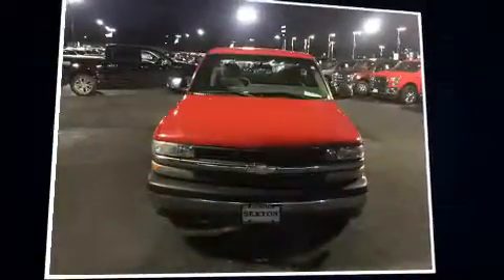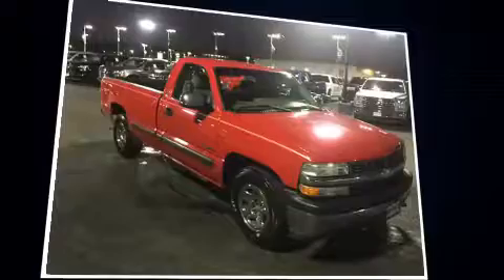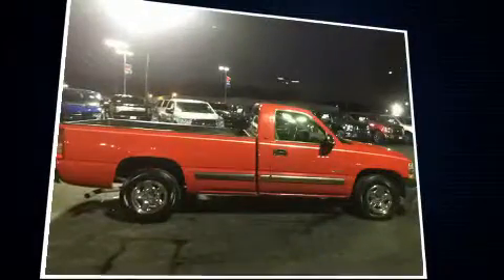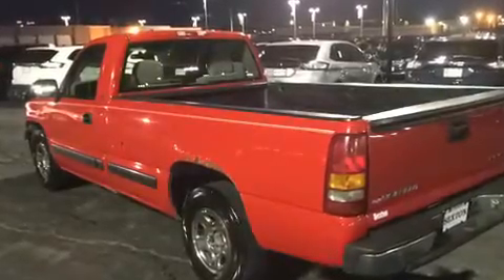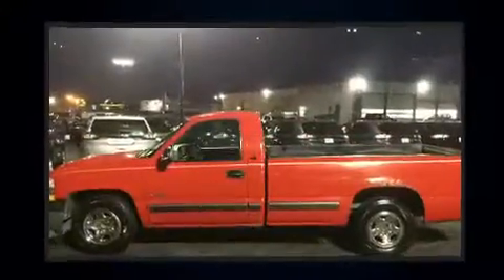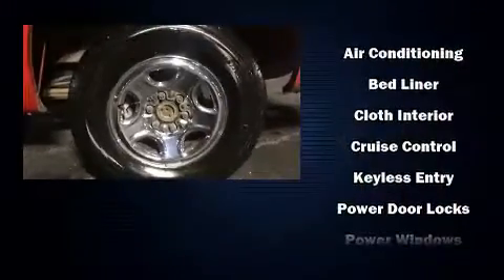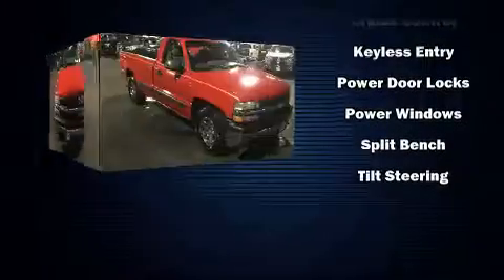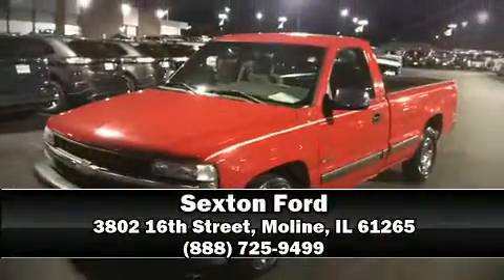2000 Chevrolet Silverado 1500 LS in Moline, IL 61265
Sexton Ford
3802 16th Street

Sensibility and practicality define the 2000 Chevrolet Silverado 1500. Smooth gearshifts are achieved thanks to the refined 6 cylinder engine, providing a spirited, yet composed ride and drive. Chevrolet infused the interior with top shelf amenities, such as: a tachometer, variably intermittent wipers, a rear step bumper, fully automatic headlights, tilt steering wheel, and more. Audio features include an AM/FM radio, and 4 speakers, providing excellent sound throughout the cabin. Chevrolet also prioritized safety and security with features such as: dual front impact airbags, ignition disabling, and 4 wheel disc brakes with ABS. Our knowledgeable sales staff is available to answer any questions that you might have. They'll work with you to find the right vehicle at a price you can afford. We are here to help you.